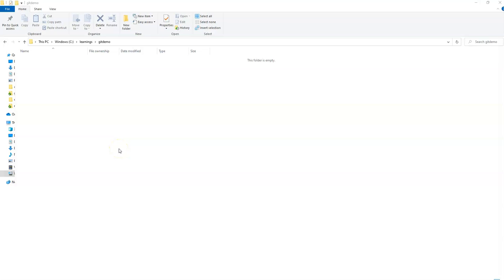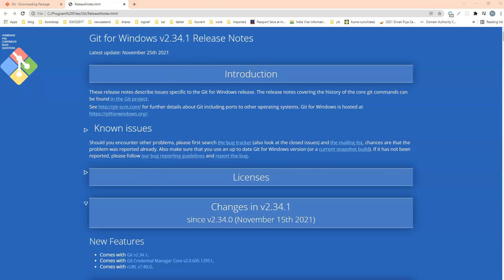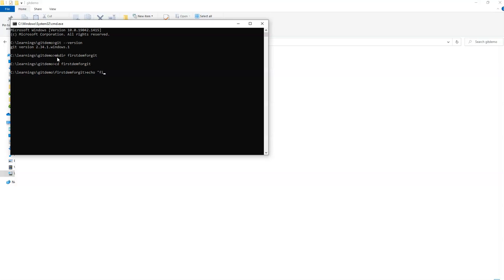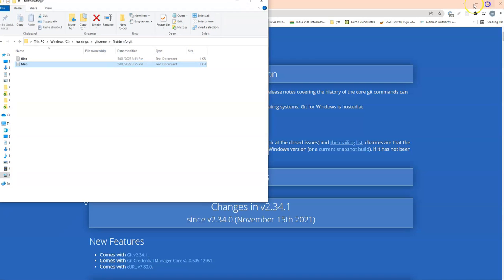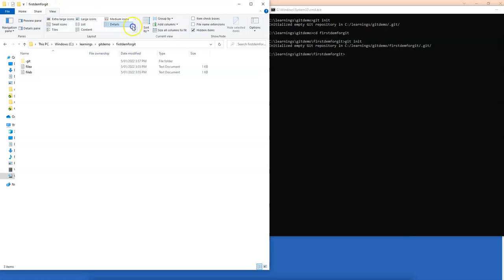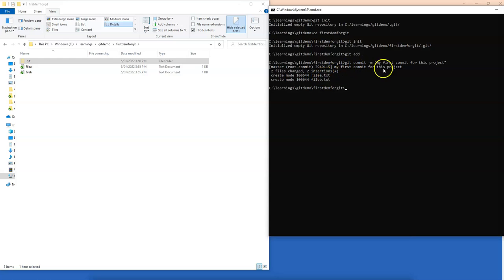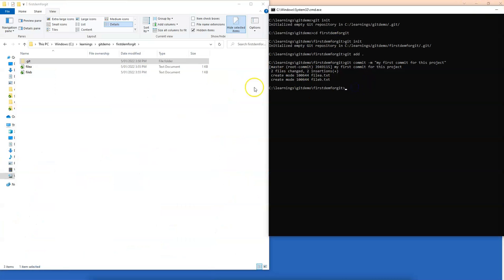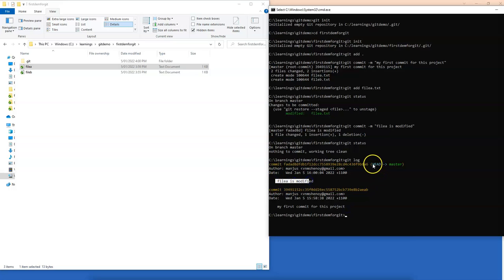How To Download And Install Git - The Basics You Need To Know || ForTheGeeks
In this video, we will get hands-on with Git. We will see how to download Git and how to install Git on your machine.
Then I will try to simulate a project by creating  2 files( of course in real time there will be many more files but for now lets limit it to 2 for brevity)
This simulation will give you a good understanding of how to create local repository, commit to local repository and tracking commits with version numbers. The commands which we will see in this video are
1)git init
2)git add  **file**
3)git status
4)git commit -m "**message**"
5) git log
This video is part of my "Azure DevOps Tutorial". The idea of the whole tutorial is to make you understand what DevOps is and what problems it's trying to solve. At the end of the tutorial, I reckon you will have good understanding of Azure DevOps and would be ready to explore more (as learning never ends).

🔰 Topics that we will learn:
 - Managing Tenant
 - Source Control
 - CI
 - CD